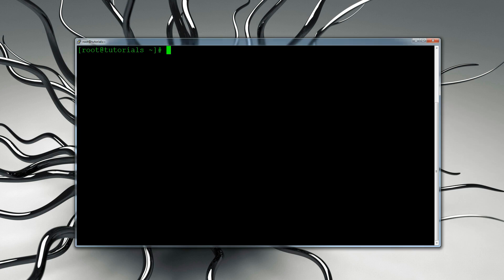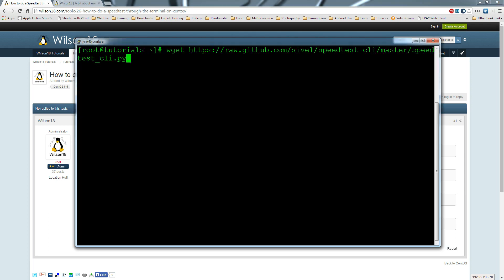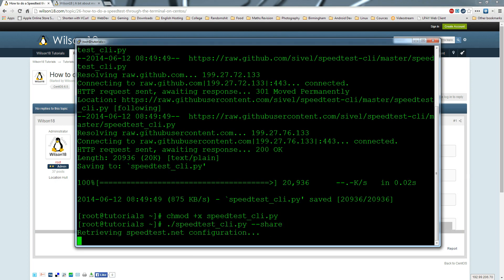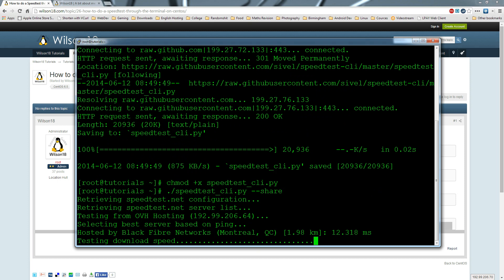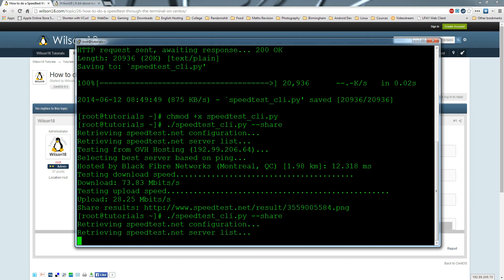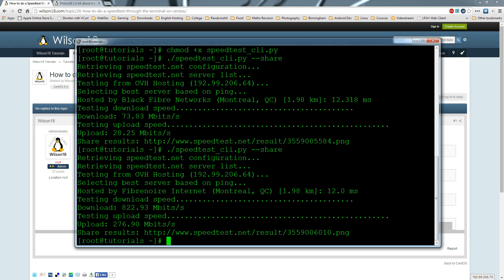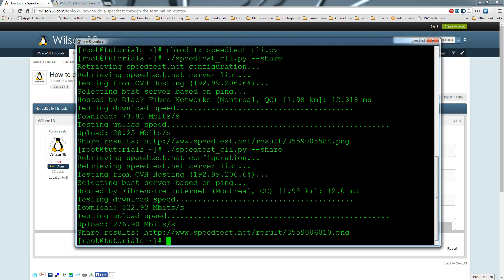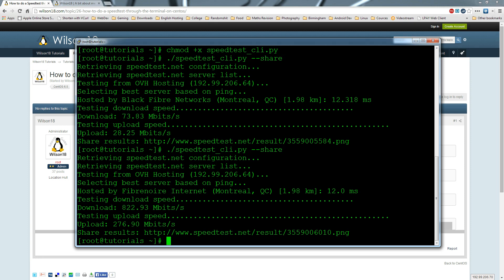How to: Run a SpeedTest on CentOS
In this video, I will be showing you how you can run a speedtest on centos to find out what kind of upload and download speeds your server can run at.